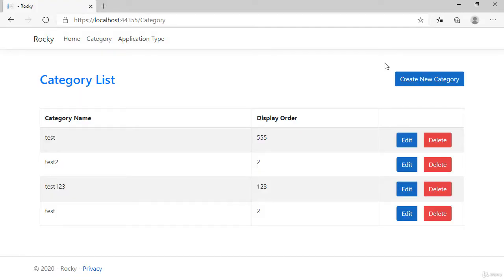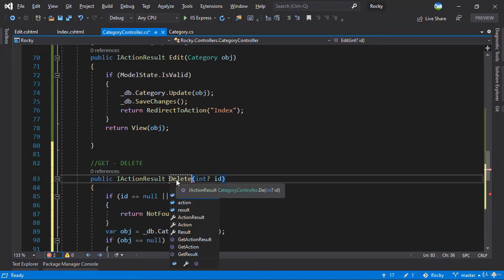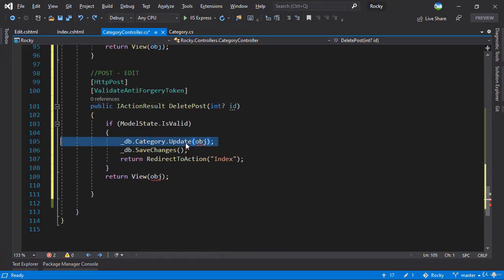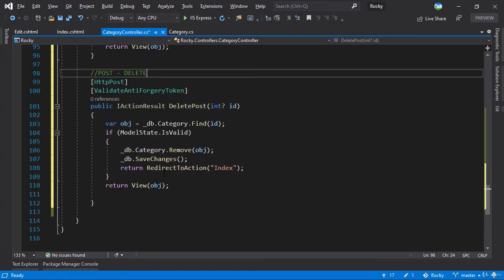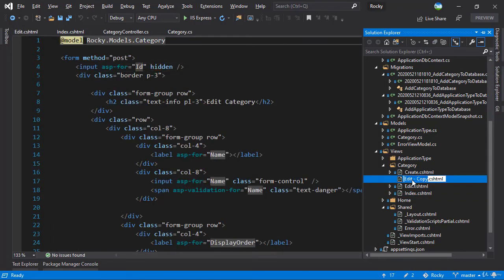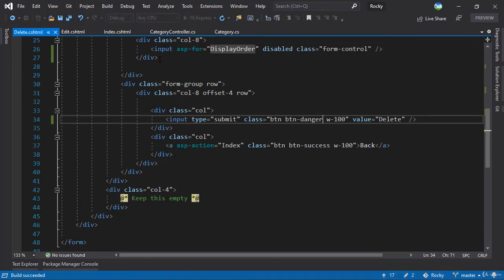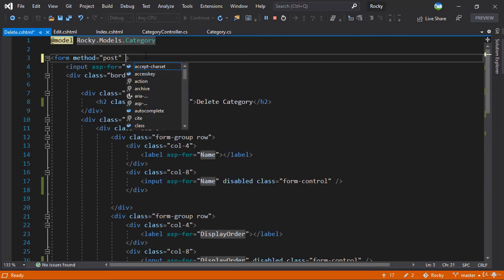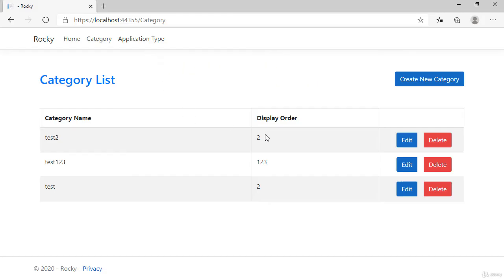6 6 Delete Category